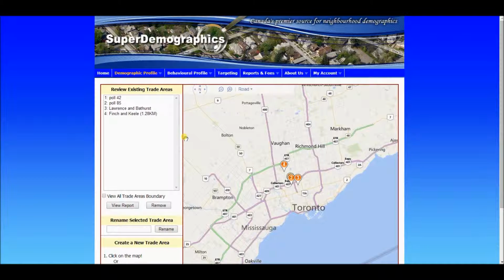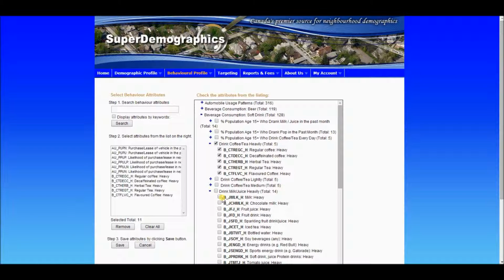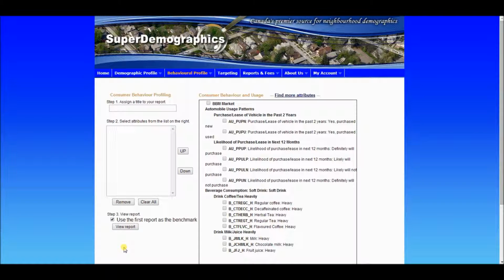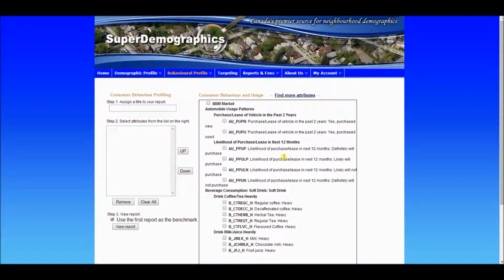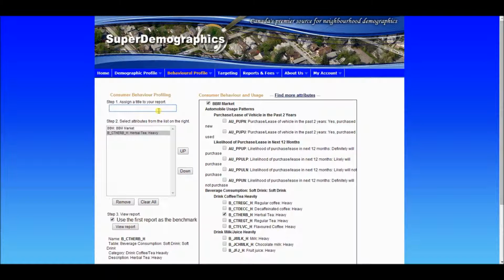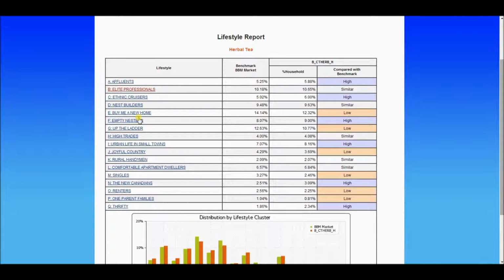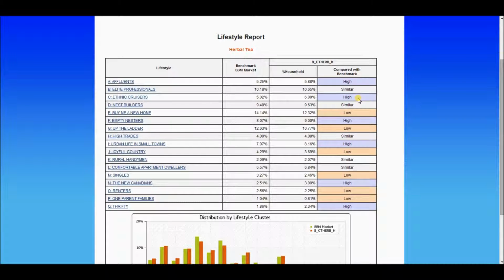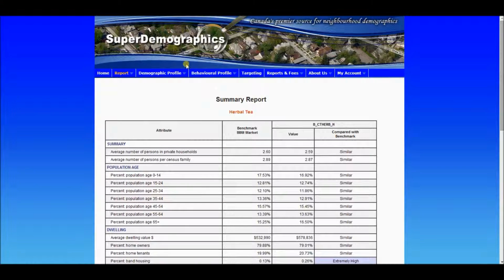SuperDemographics Consumer Behavioural Profile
Consumer Purchase Behaviour, Product and Media Usage Reports